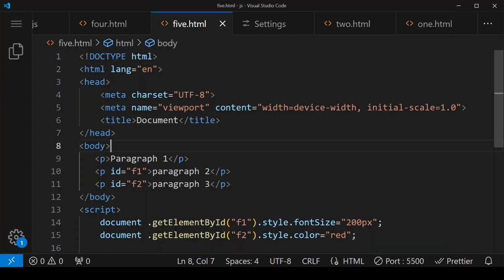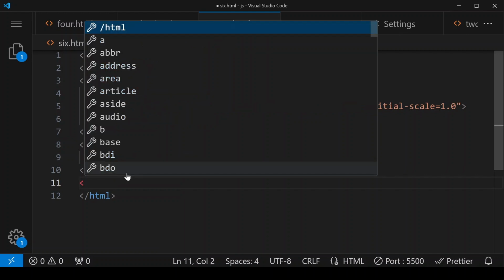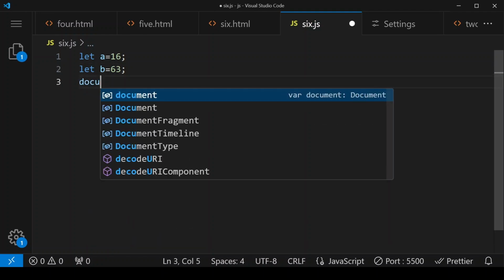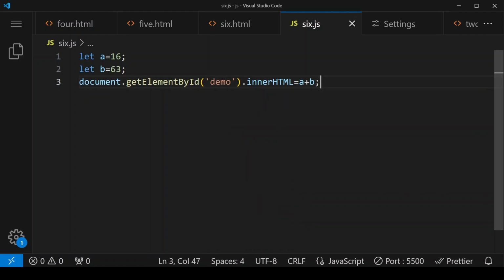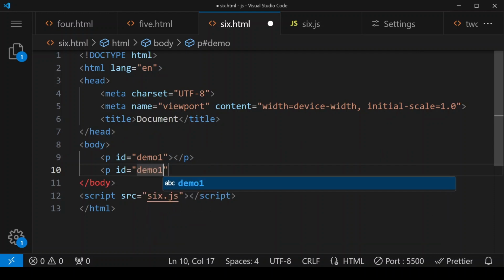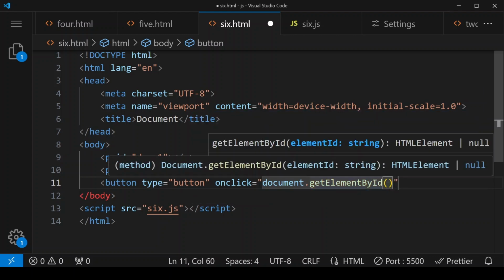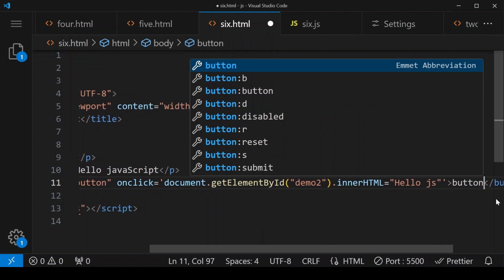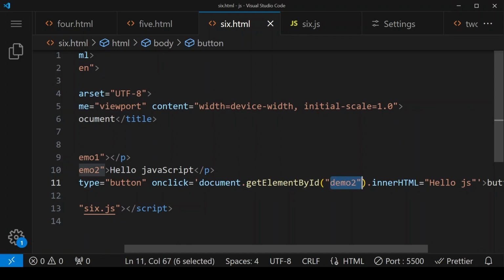innerHTML property in JavaScript